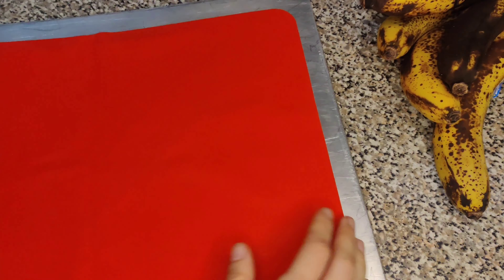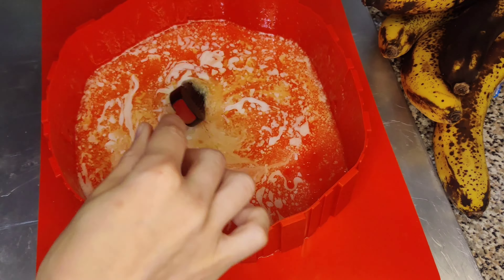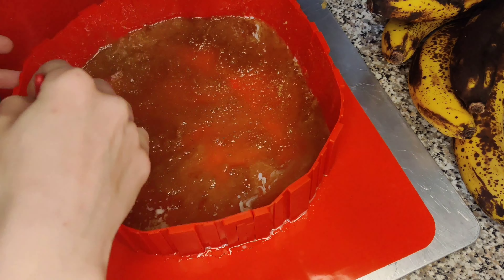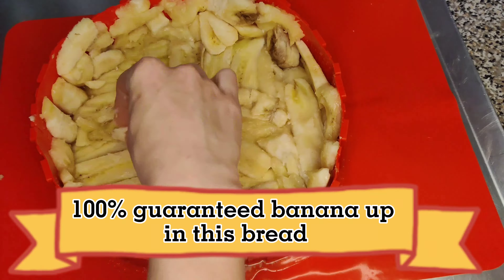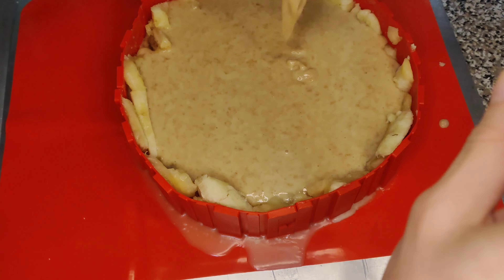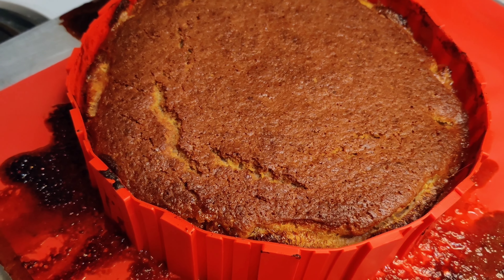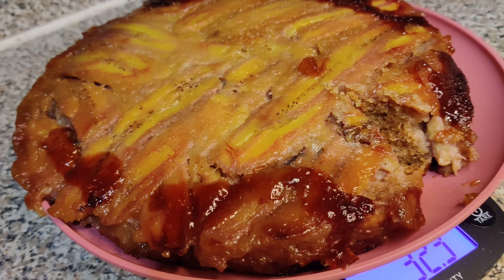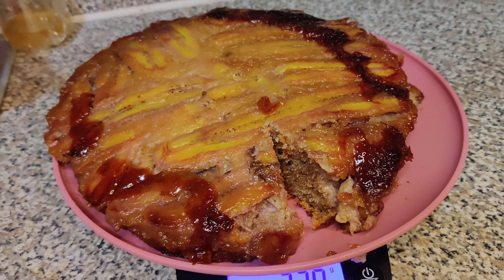Shape & Bake Product Review Caramelized Upside Down Banana Cake Recipe Review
TALK ABOUT BOGO!

A cookware review and recipe review all in one!